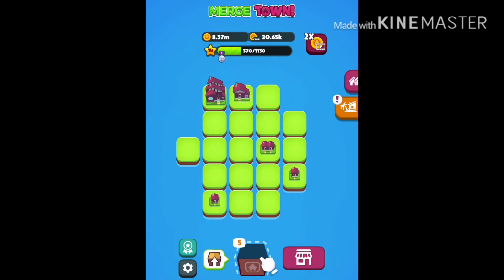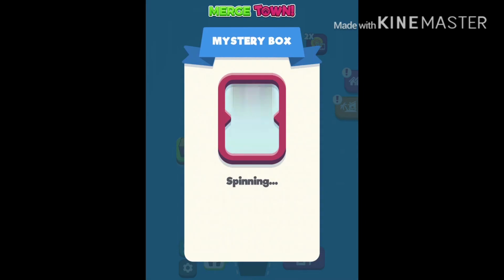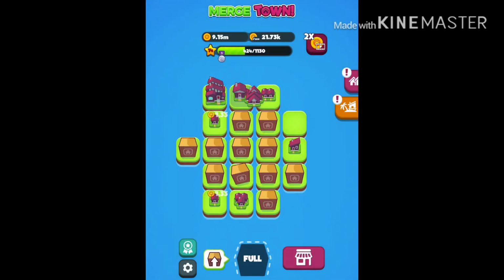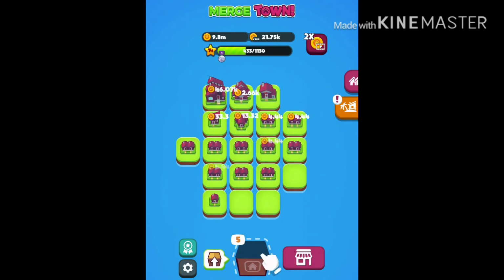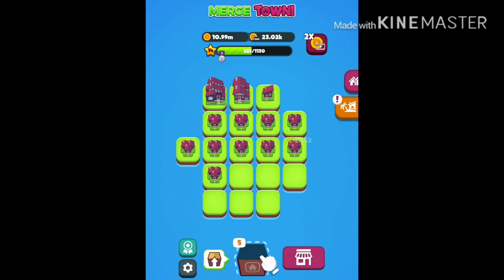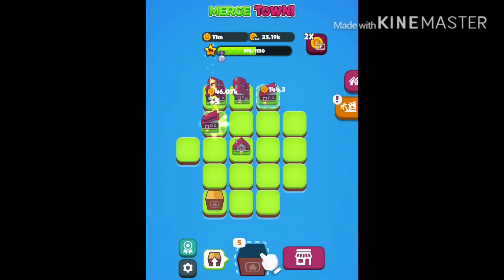Merge town level up strategy!